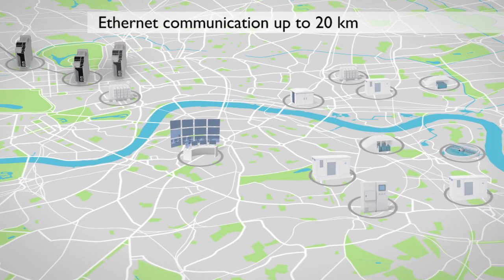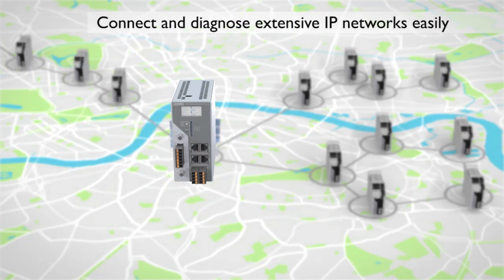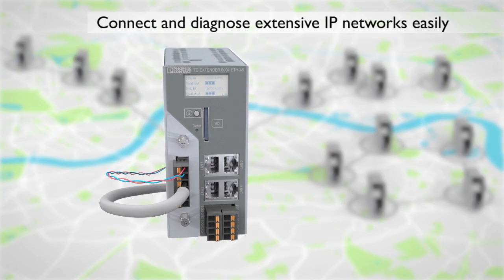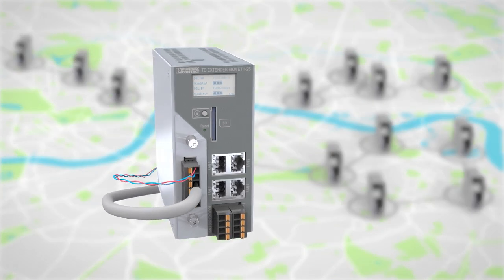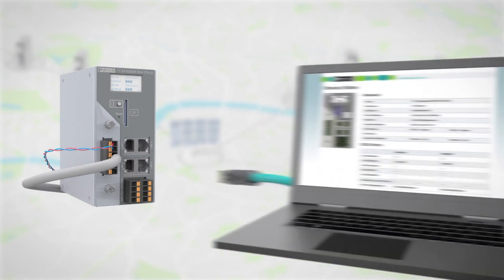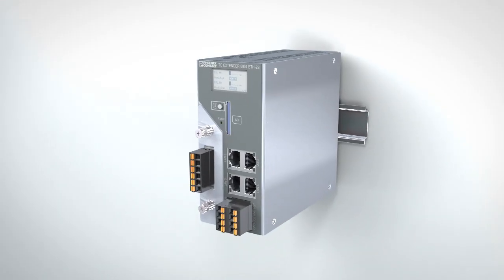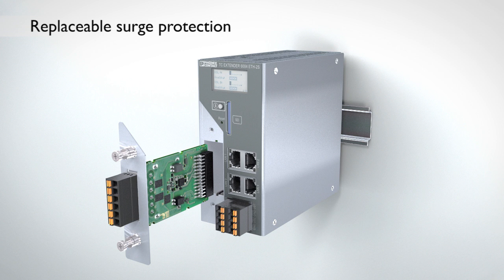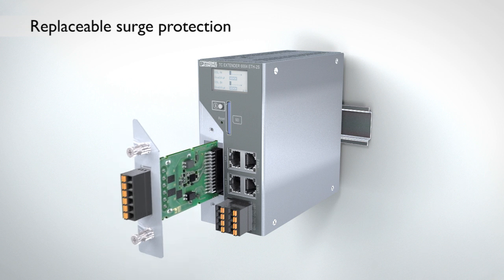Ethernet extender – Easy Ethernet connection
▶The new Ethernet extender enables you to easily network and diagnose extensive IP networks.

▶The Ethernet extender simply connects networks over any two-wire cable up to 20 kilometers. With the easy setup through Plug and Play the ethernet extender allows you an economical networking and IP diagnosis of all participants and paths. You'll be able to monitor all devices and paths locally or via remote diagnostics.